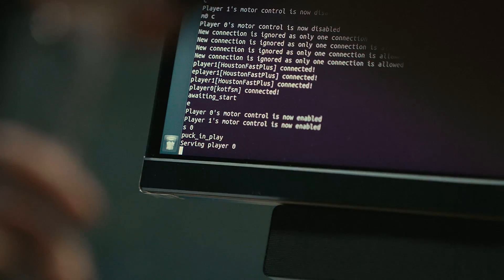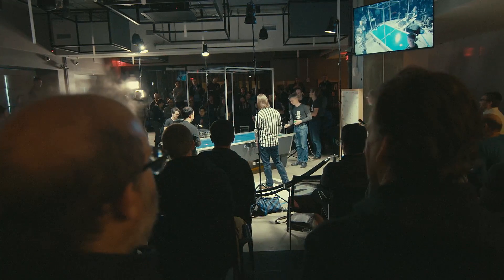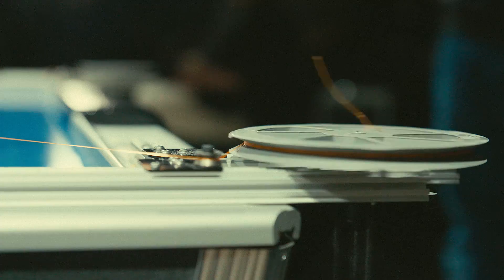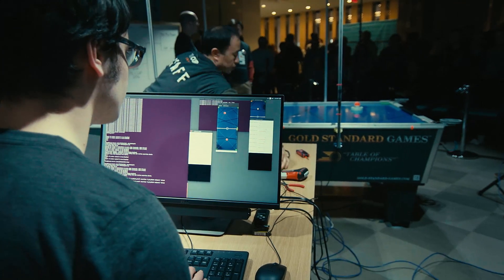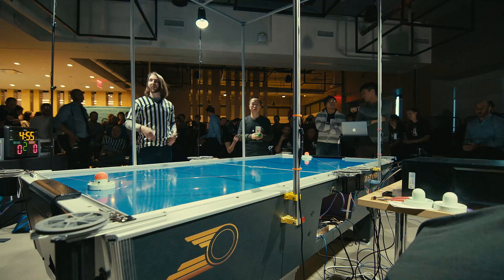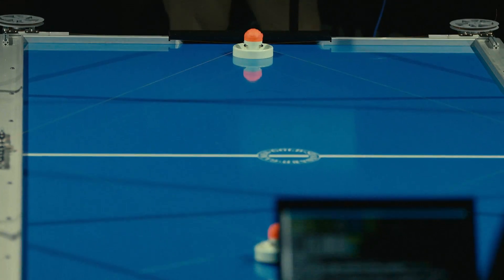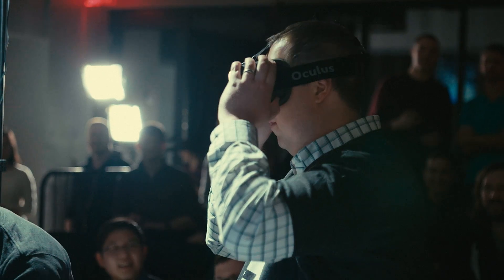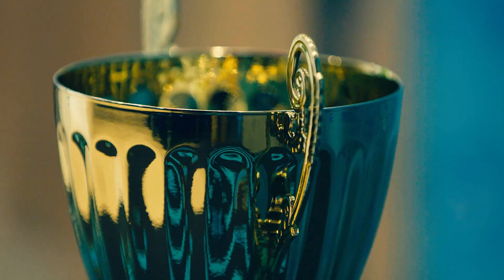Two Sigma Human vs Machine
Each year we like to challenge ourselves with a hard, but fun, engineering problem. It always involves programming artificial intelligence systems to battle in a head-to-head competition. In previous years we’ve built AIs to play computer games, card games, and shuffleboard against our employees and each other.  2016’s epic battle saw humans and AIs squaring off across an air hockey table. That’s right—we programmed AIs to play air hockey. How? You might wonder. And who won? Check out this video to find out, and witness the complete story of the 2016 TS Cup.